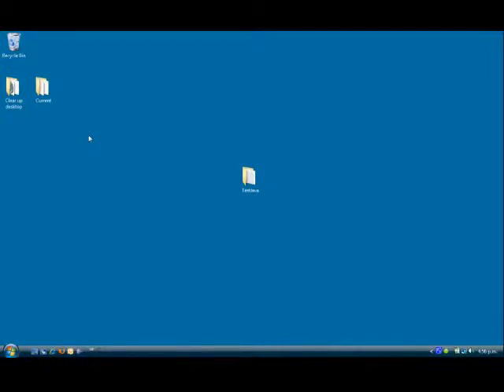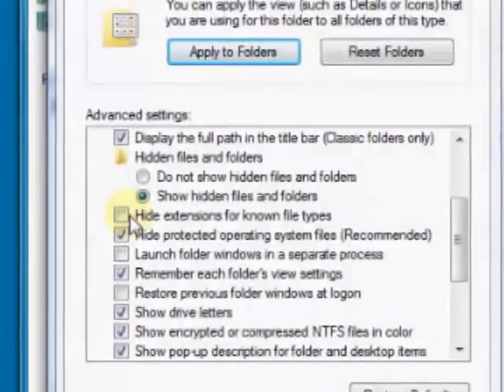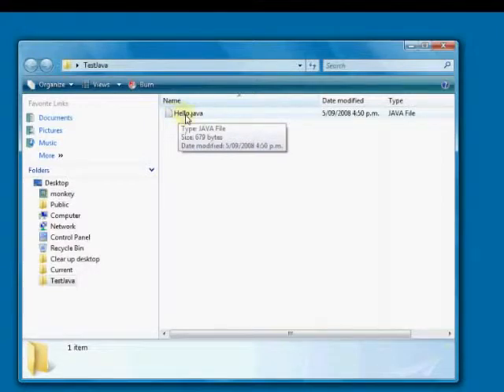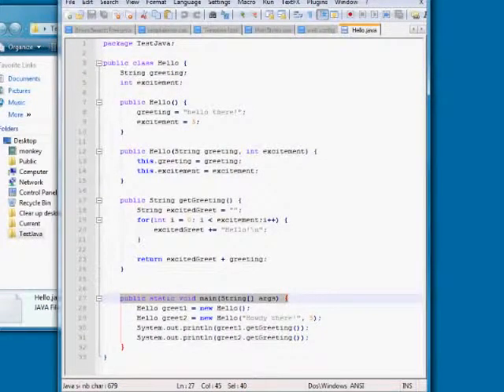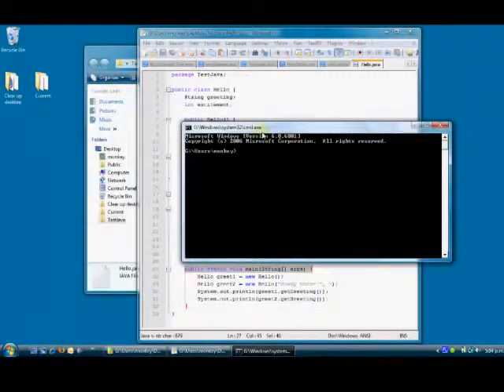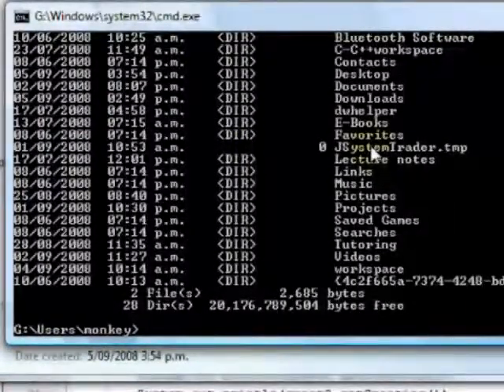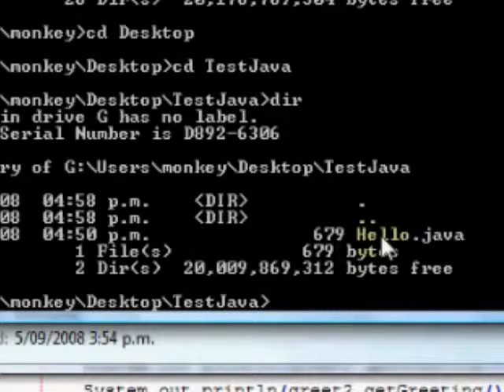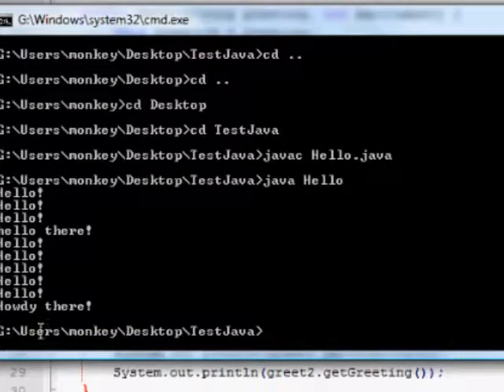Creating and running Java programs She Knows It Tut 2